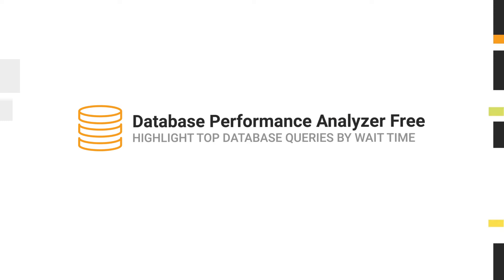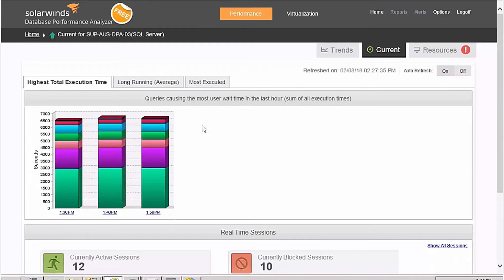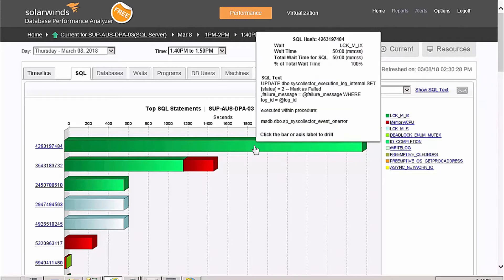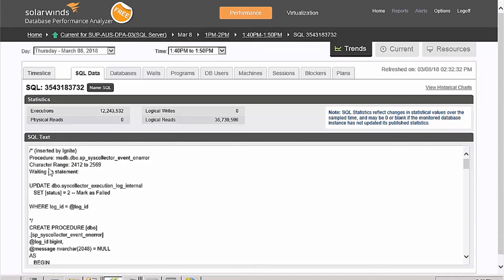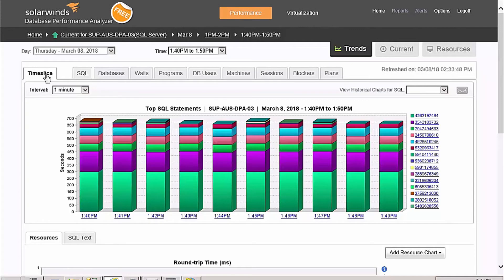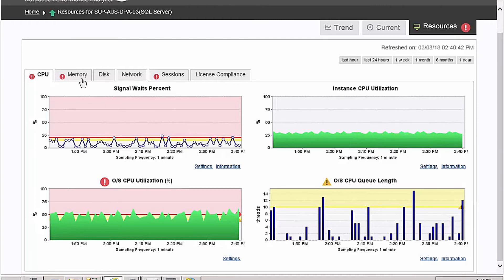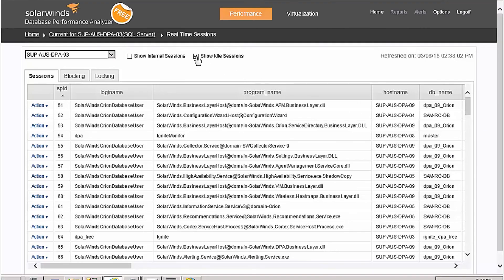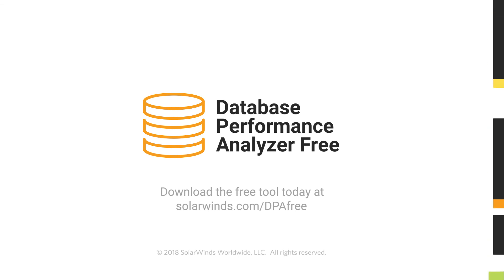Database Performance Analyzer Free Tool Overview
Real-time database performance monitoring tool highlighting top queries by waits.